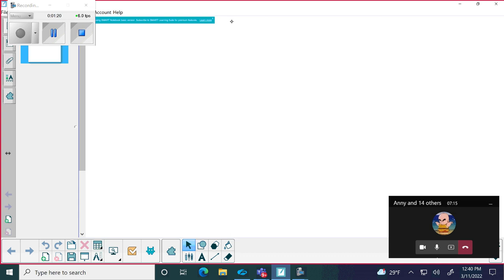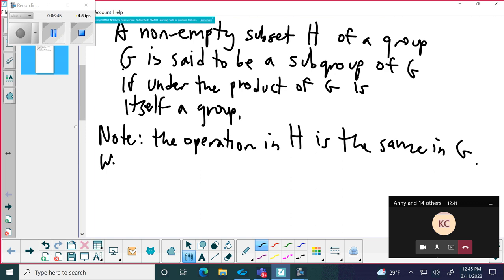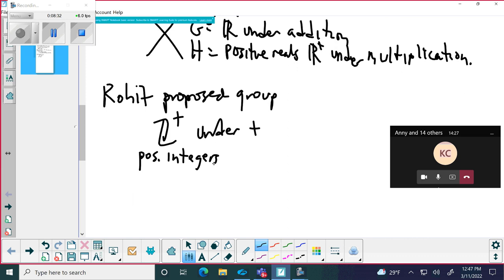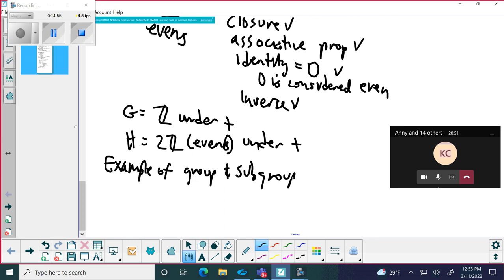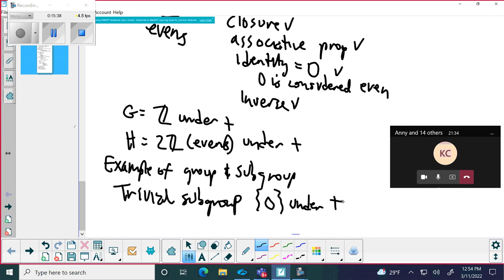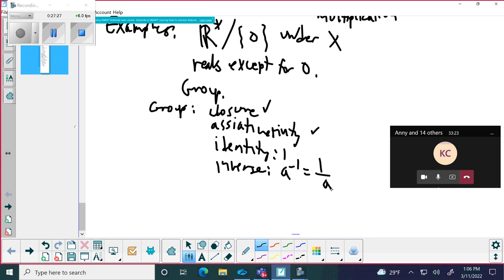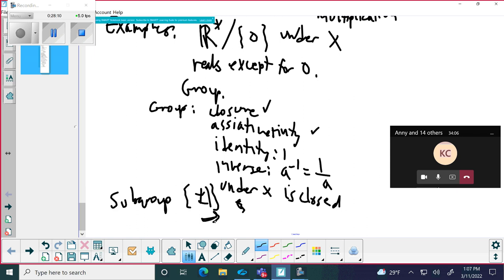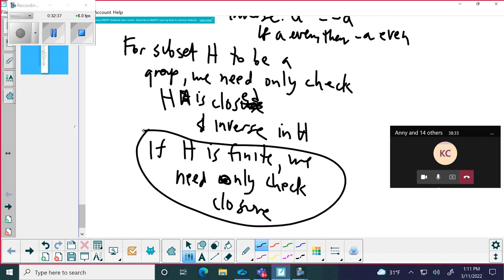Frank Wang March 11 lecture on subgroups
Lecture on subgroups
conditions for a subset H of a group G to be a subgroup of G
Lemma 2.4.1 of Herstein's Topics in Algebra, 2nd edition, 1975 that a H is a subgroup iff H is closed under operation of G and if every element in H has an inverse in H
Lemma 2.4.2 that if H is finite and closed under the operation of G then H is a subgroup of G